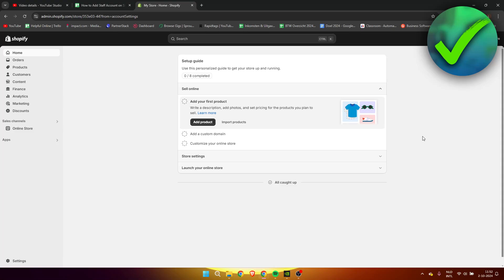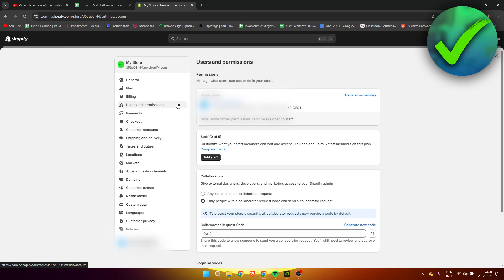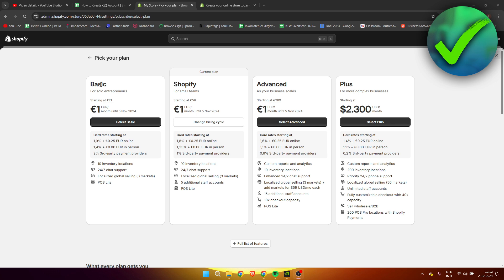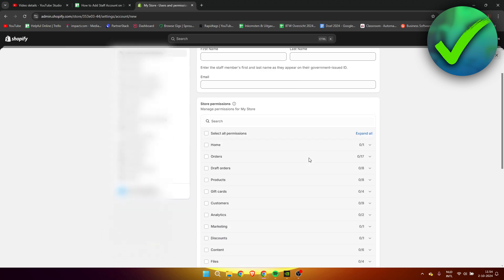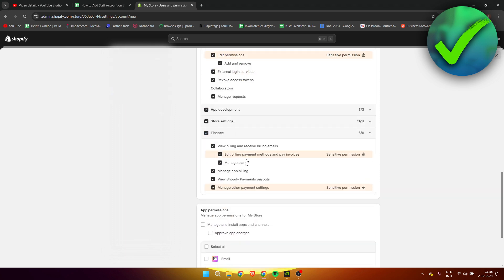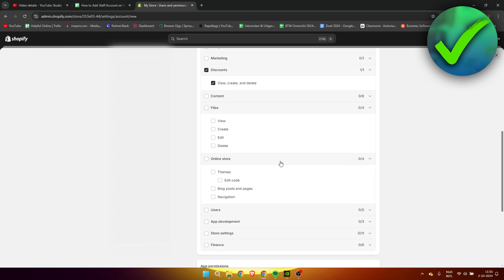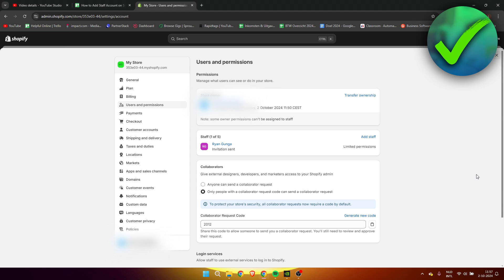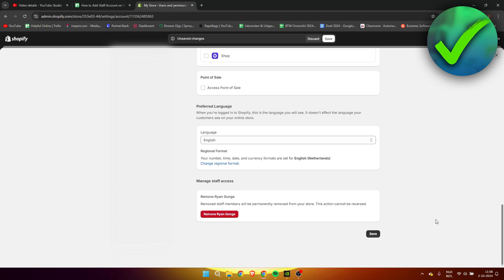How to Add Staff Account on Shopify (2025)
In this video I show you how to Add Staff Account on Shopify 2025

Do you want to know how to add staff in shopify store 2025? Then I'll show you how to add shopify staff easily.

This is a step by step Shopify tutorial on how to give worker access to shopify admin and how to create shopify staff account